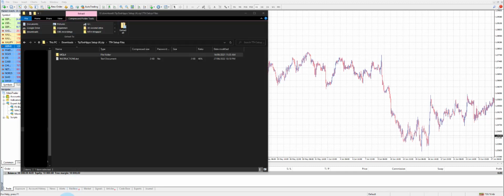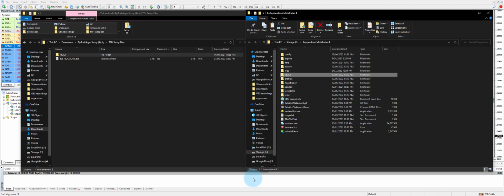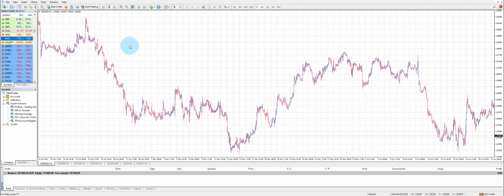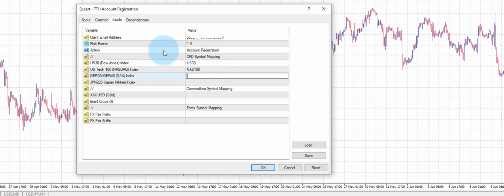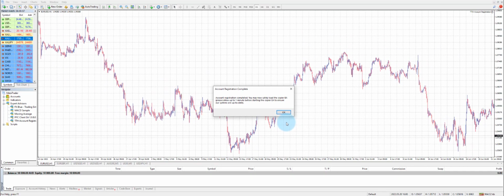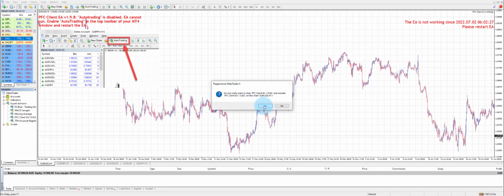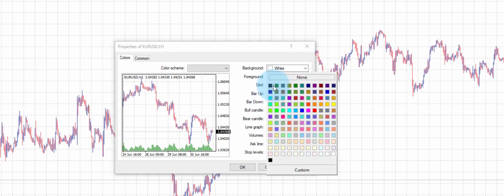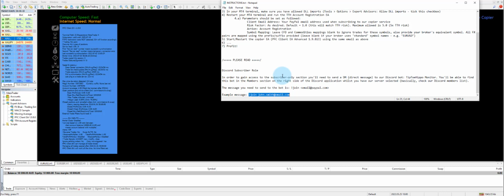TipToeHippo Installation Instructions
How to install our trade copier ready to receive our trades directly to your MT4 account.

TipToeHippo is an algorithmic trading company that specialises in data mining and machine learning methods of system creation.

We display full, complete and live trading records on our website. Our trades are available to copy direct to your MT4 account via subscription.

A white paper with research on how to avoid curve fitting of algorithmic systems is available free from our

TipToeHippo also has a discord where we discuss algorithmic trading and also provide client support and answers.